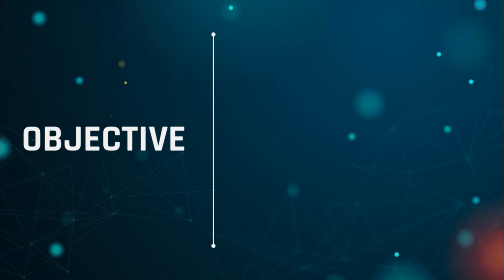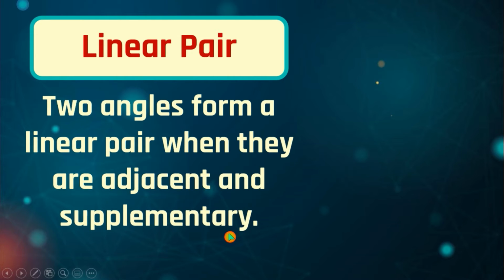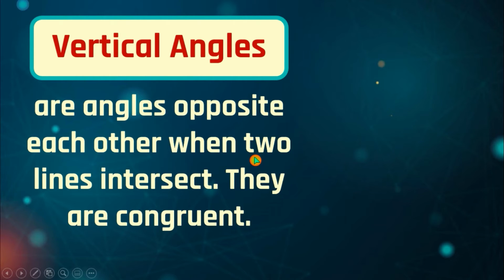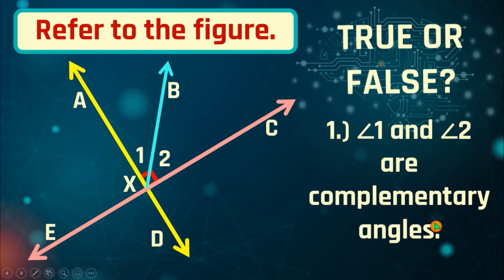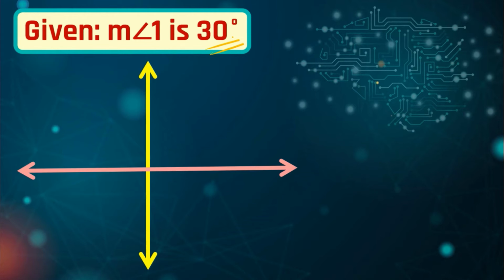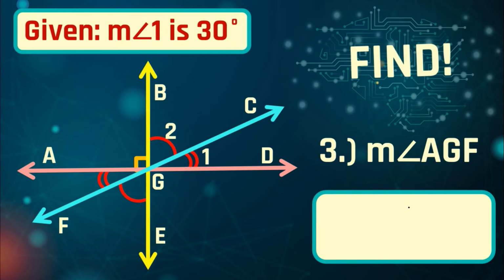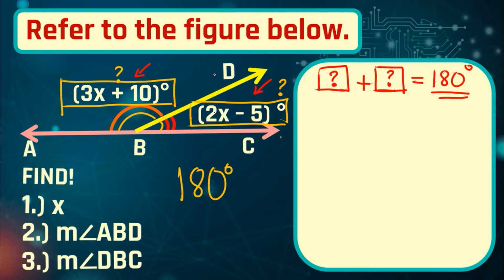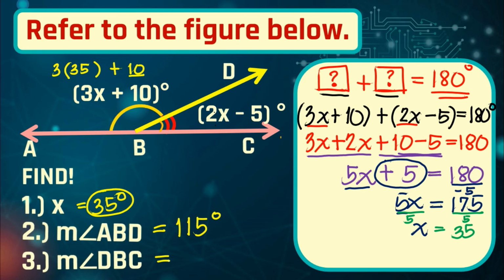ANGLE PAIRS CONTINUATION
Let's learn all about
ADJACENT ANGLES, LINEAR PAIR, CONGRUENT ANGLES AND VERTICAL ANGLES! 🧐